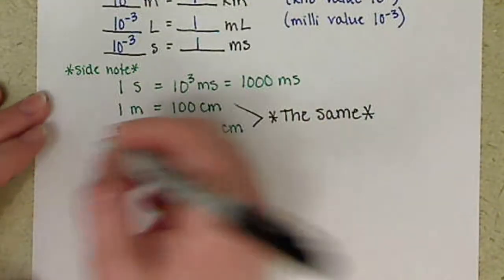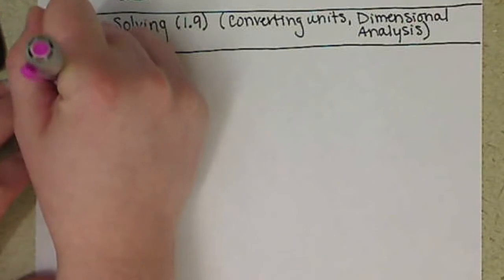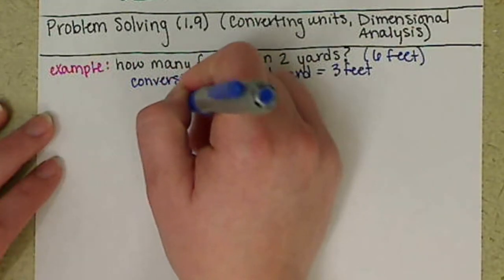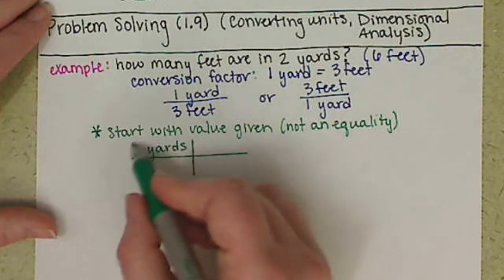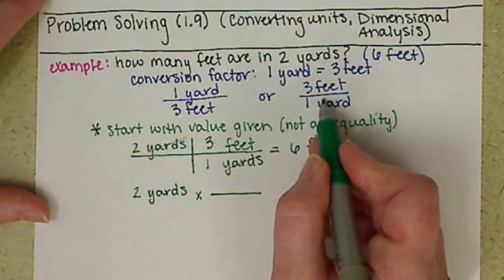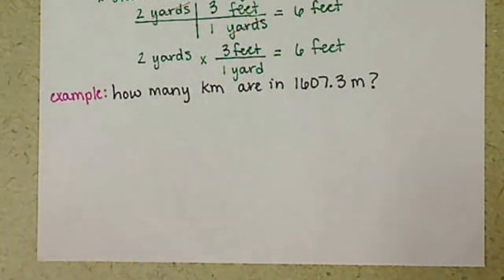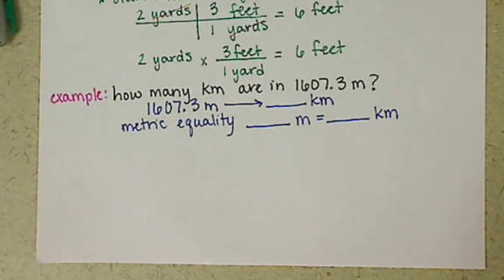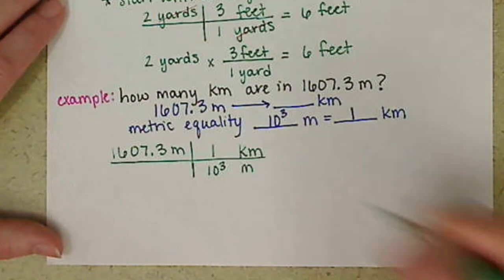Chem121 Problem Solving 1 9 Converting Units Dimensional Analysis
Introduction to dimensional analysis